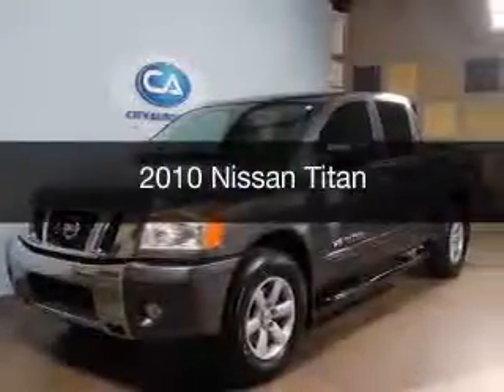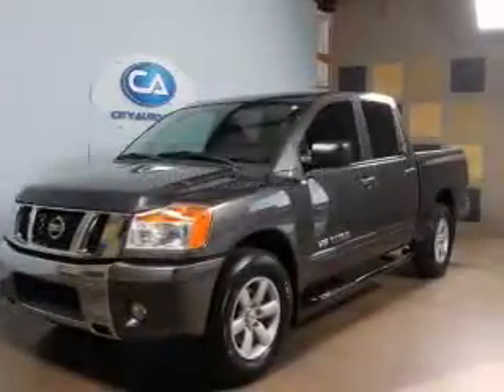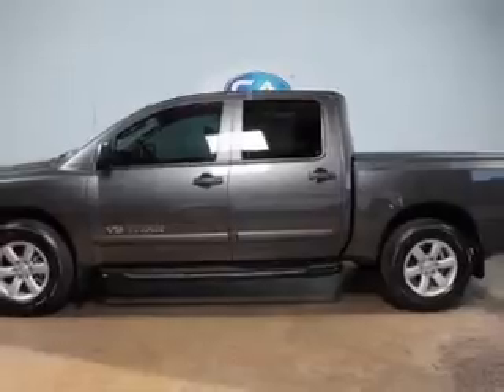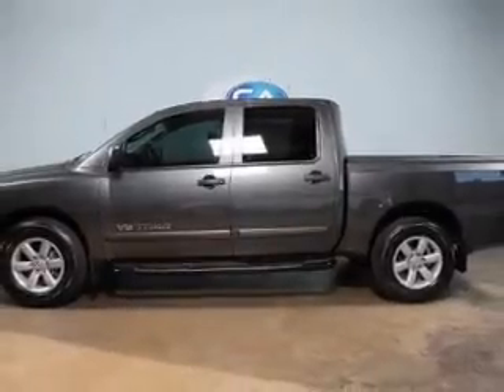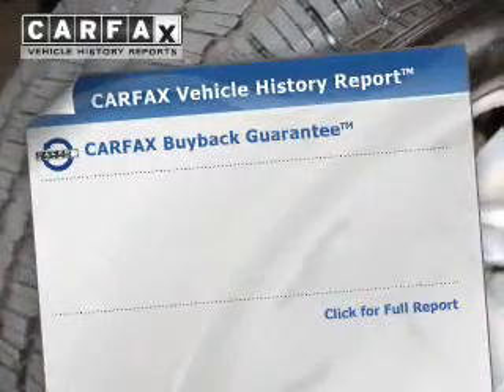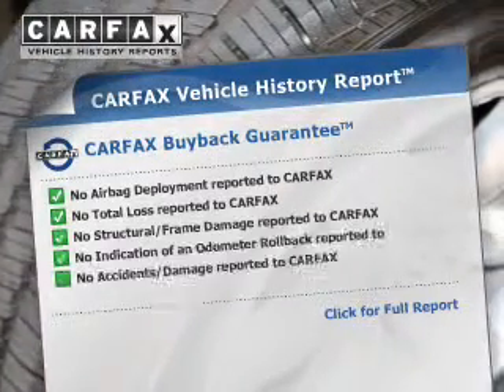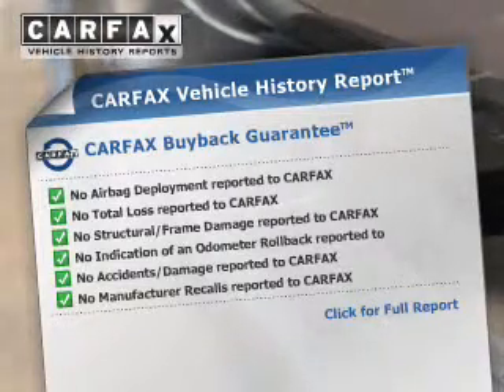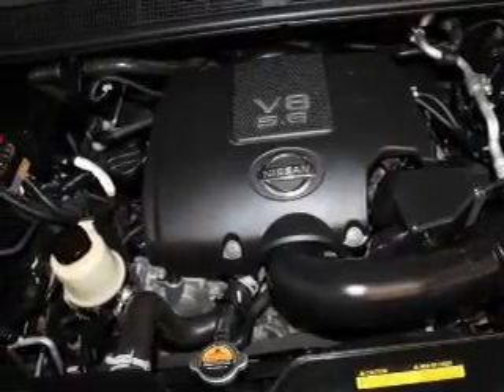2010 Nissan Titan - Memphis TN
Phone:
Year: 2010
Make: Nissan
Model: Titan
Trim:
Engine: 5.6 liter 8 cylinder 32 valve MPFI DOHC
Transmission: 5-Speed Automatic
Color: Gray
Mileage: 73474
Address:
4932 Elmore Rd.